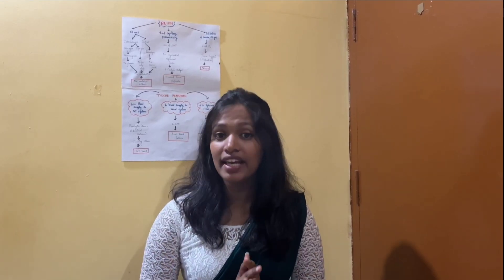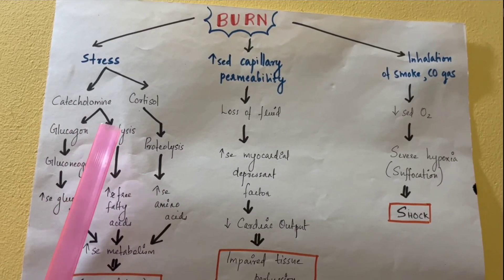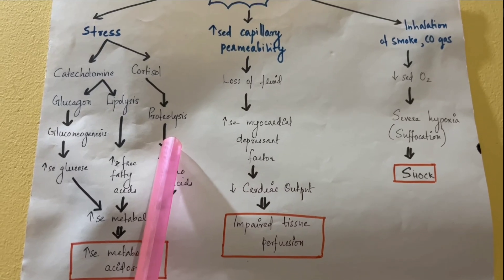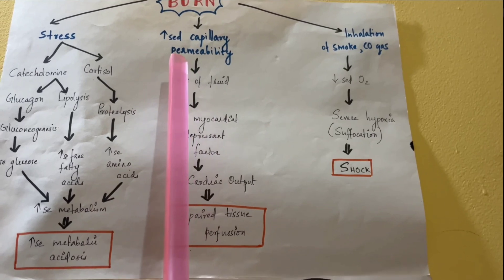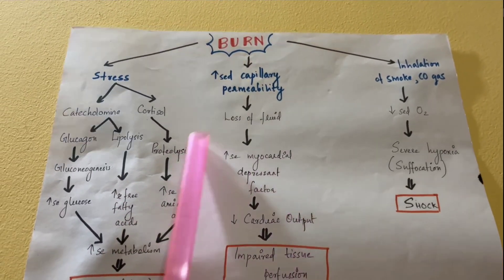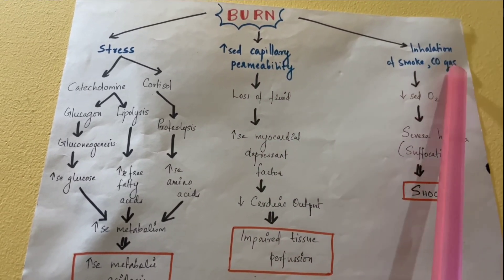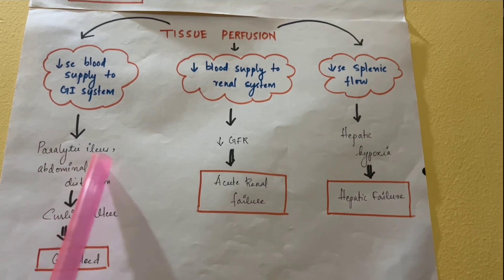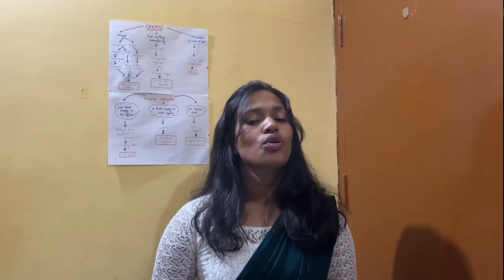Burns :- Pathophysiology /simple way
Genetics :- Unit2/

Wound  Healing: Easy /Simple steps/English/malayalam/MEROMEDiCZ